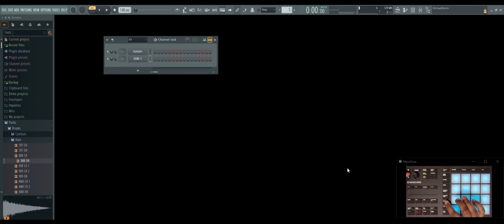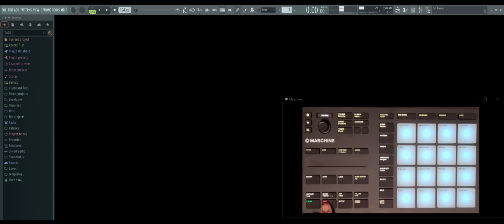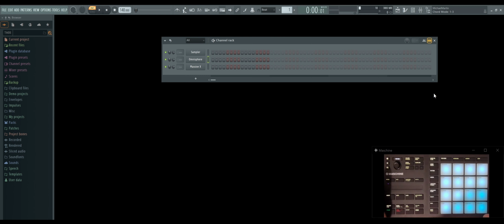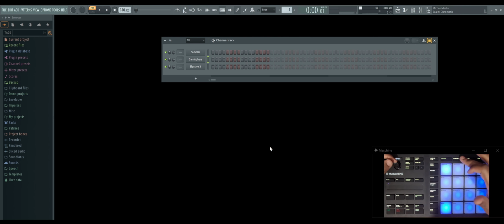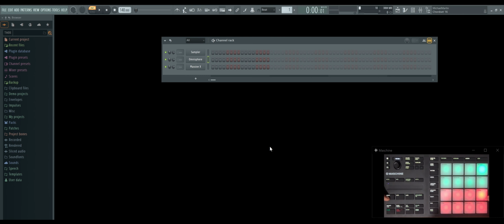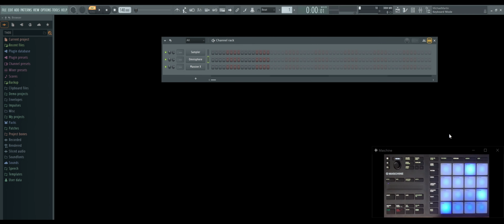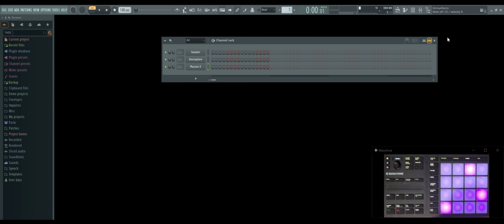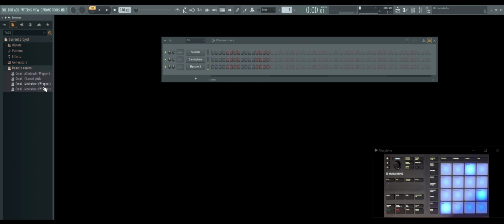Maschine Mikro MK3 - FL Studio Integration